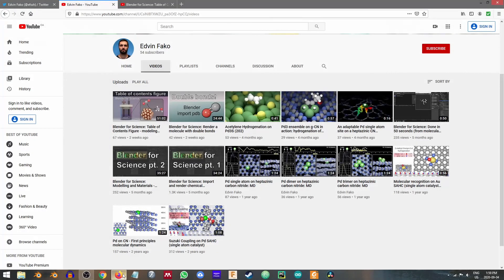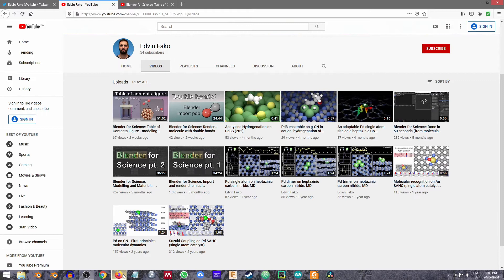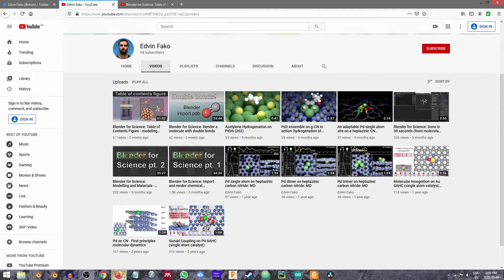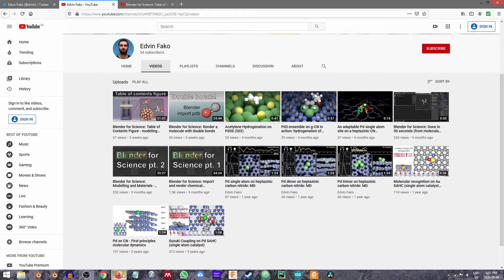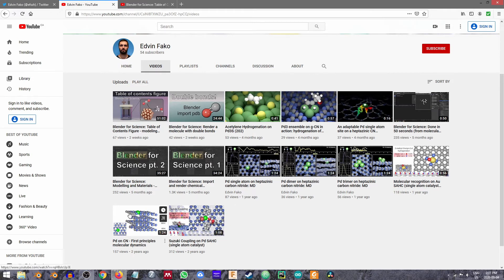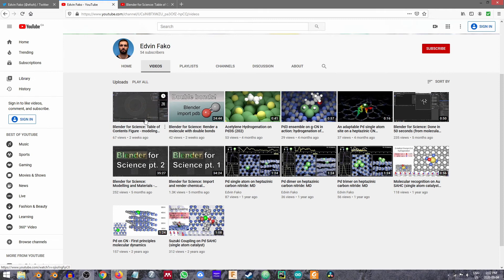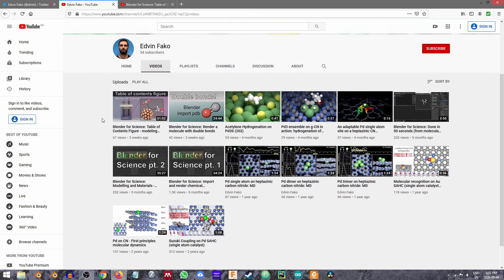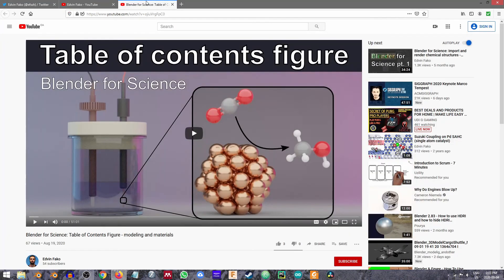CGFigures Community Showcase #1 - Edvin Fako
For the first community showcase I want to promote the work of Edvin Fako. Edvin has a number of videos that really showcase high quality scientific visualization using Blender and is one of the few people I have found on YouTube who makes tutorials for Blender specifically directed towards researchers. I haven't nearly done him justice in the overview here, so I strongly suggest people check out his channel. He is also very active on Twitter promoting features of Blender and scientific artwork using the hashtag

As always, CGFigures is best enjoyed at a brisk x2 speed to help overcome his monotone voice